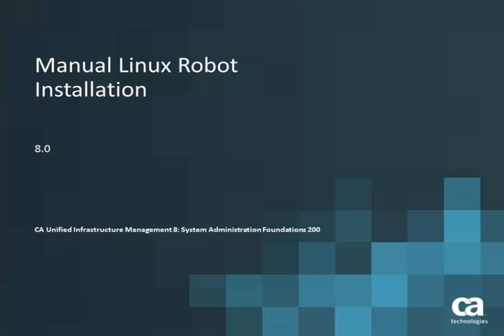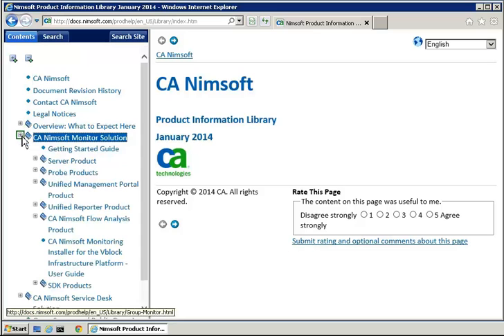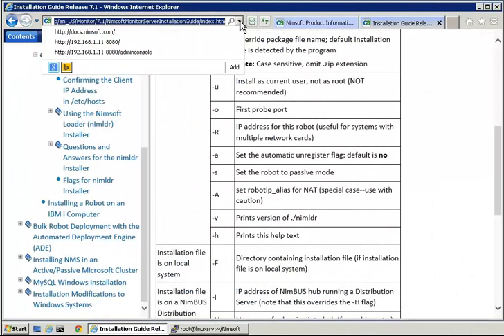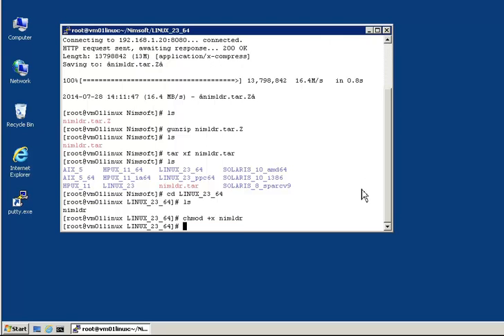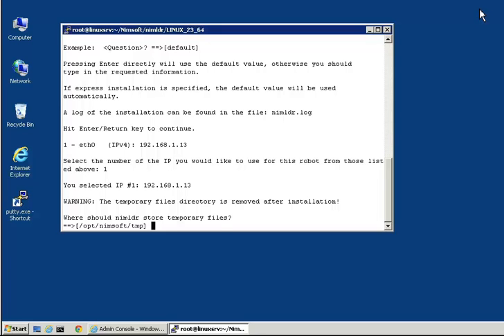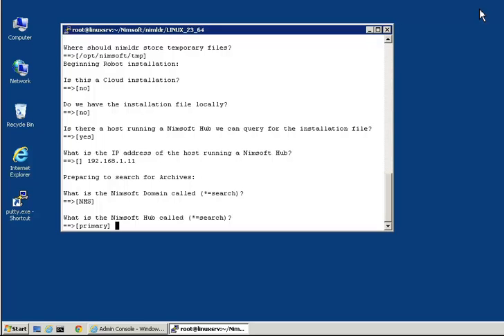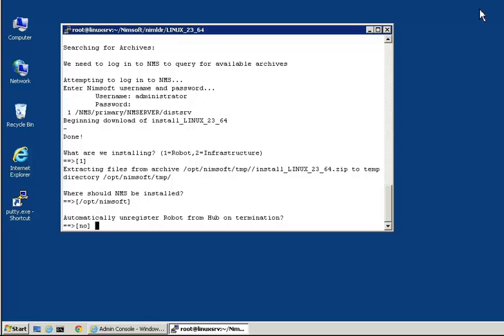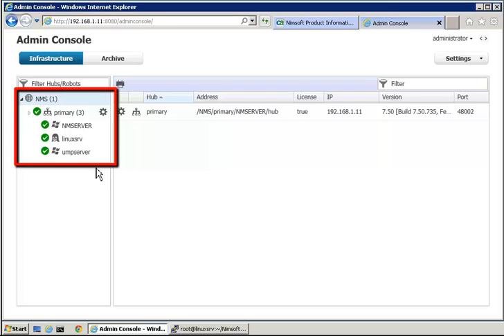Manual Linux Robot Installation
CA Nimsoft Monitor is now CA Unified Infrastructure Management, or CA UIM.  This video demonstrates how to manually install a robot on a Linux server.  The installation process for Nimsoft Monitor 6.5 through CA UIM 8.0 is the same process. Please note that this video shows the installation process using the 6.5 and 6.6 installer.